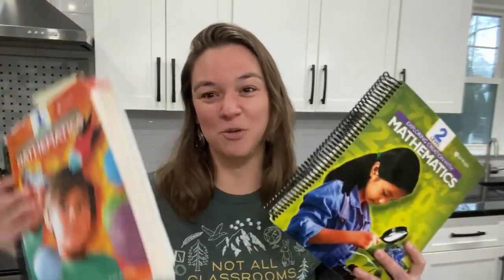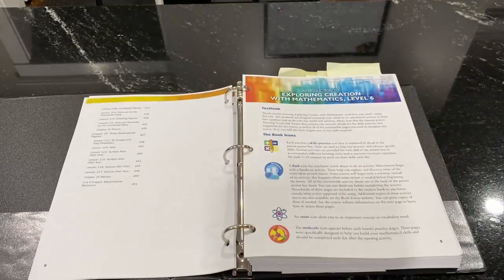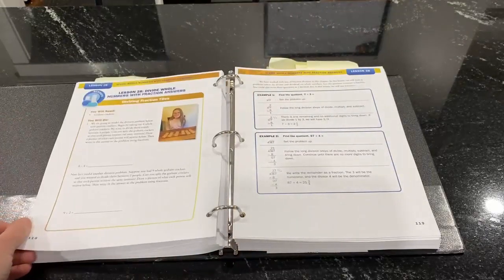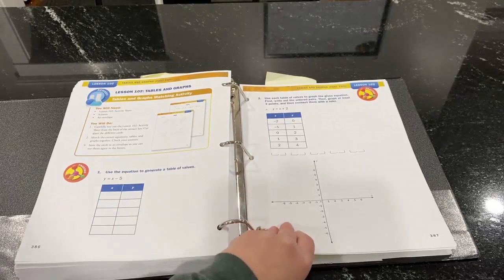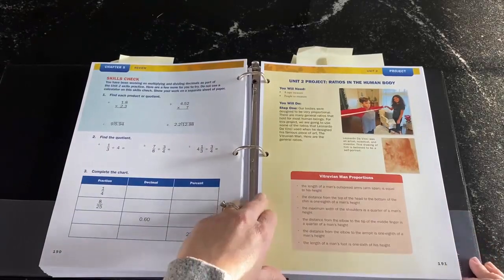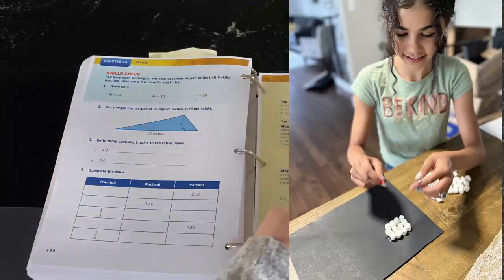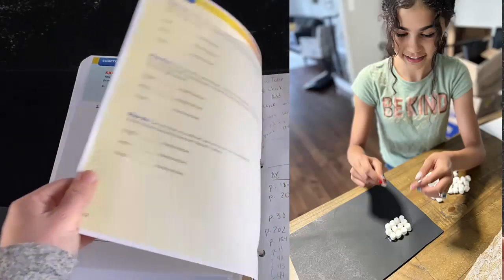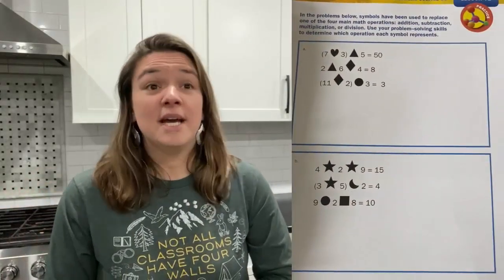Apologia Math Level 6 Deep Dive (Early Sneak Peek)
Exploring Creation with Mathematics Level 6 is scheduled for release in spring 2024. In this video, I use my print review copy to give you an inside look at what is coming.

0:00 Intro
1:06 Math 6 flip through
8:00 Unit projects
12:33 Apologia Math higher levels
13:27 Chapter reviews and tests
15:18 Problem-solving
17:43 Science connection
18:13 Christian content

Some of the best Apologia Math reviews from homeschool moms! These are so thorough and well done. I linked one video, but each of these channels have multiple videos and you can check out the level you are interested in.